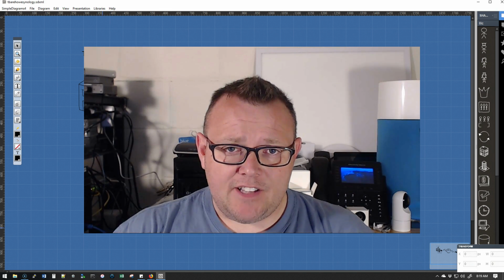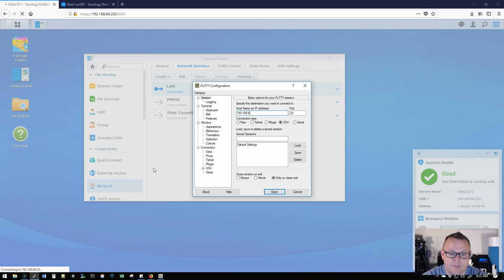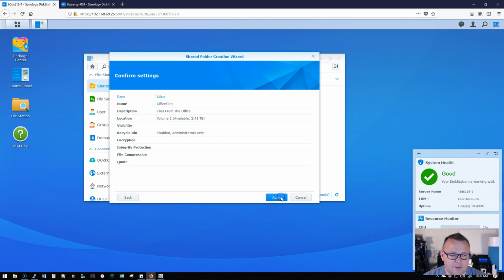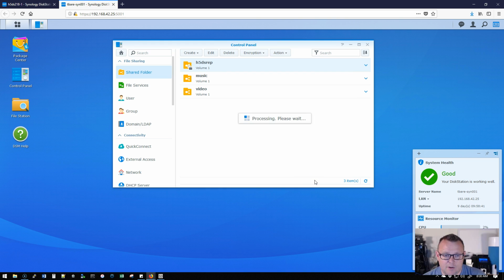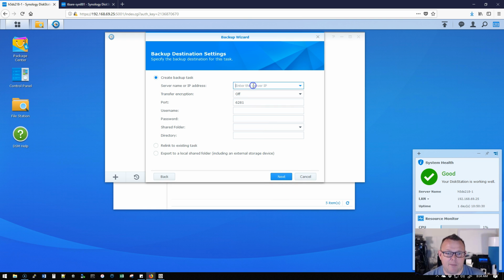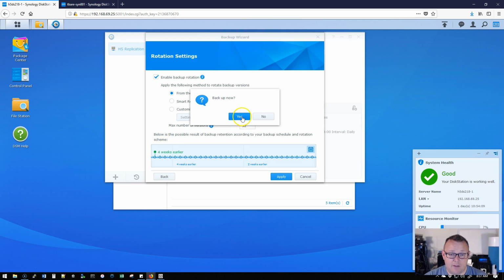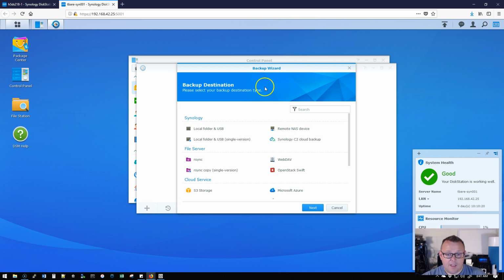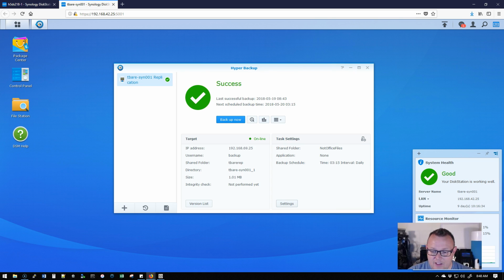Synology Complete Hyper Backup Setup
In this video we'll do a full offsite replication of a shared folder using Synology and Hyper Backup.  We'll set the replication up for both sides!